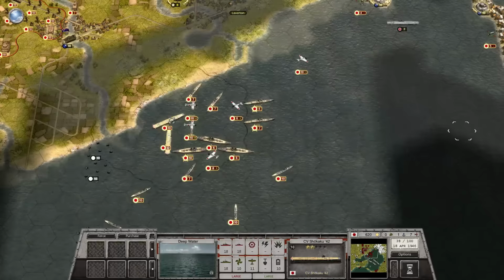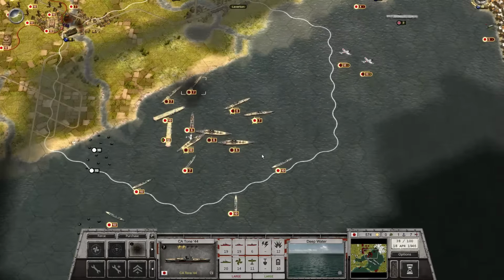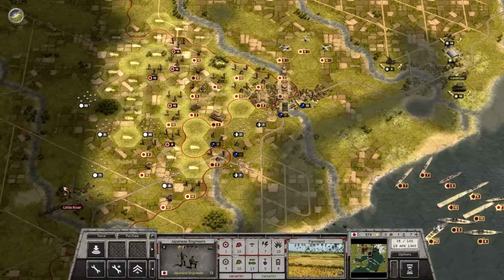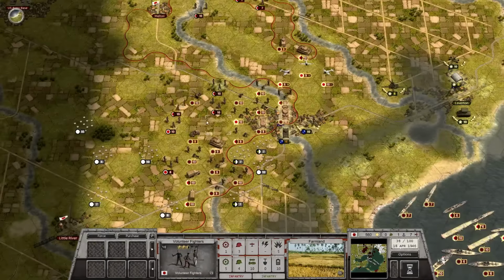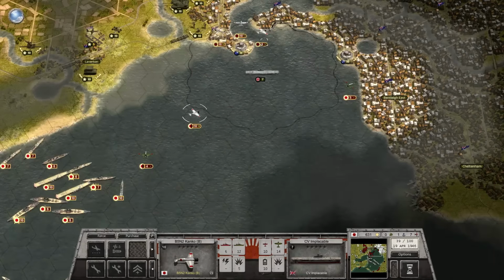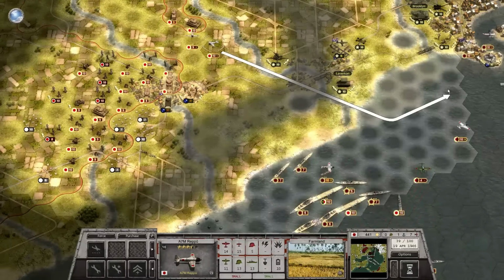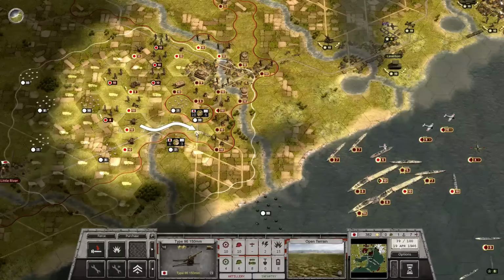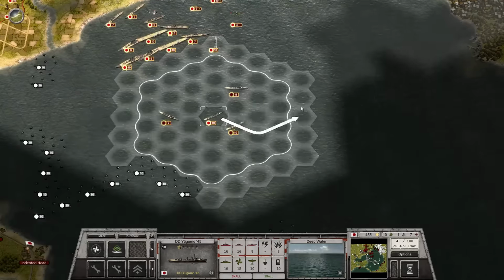Order of Battle | Rising Sun | Melbourne | Part 12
Let's Play Order of Battle - Rising Sun Campaign

The ultimate goal of Imperial Japan is to become the dominant power in the western Pacific. In December 1941, a carefully planned strategy is set in motion through a series of major offensives, including a carrier strike on the US naval base at Pearl Harbor. The shock of these surprise attacks is intended to cripple the Allied forces, giving the Japanese army and navy the time needed to establish total hegemony over their opponents.

Rising Sun puts the player in command of the Imperial Navy - built around a powerful fleet of battleships and aircraft carriers, as well as the Imperial Army - hardened from years of war with the Chinese. Managing the limited resources available to build a well-balanced force of unique units such as the lethal A6M Zero fighter aircraft and the mighty Yamato battleship class will be the key to a successful outcome of the Japanese offensive. From the beginning of the campaign, starting with the air raid against Pearl Harbor, the initiative lays in the hands of Japan, but as Allied resistance stiffens, only a commander able to achieve decisive victories can keep up the momentum and fulfill Japan's imperial dreams.

Including key historical battles, the "what-if" invasion of Australia and many unique Japanese weapon designs and prototypes, Rising Sun offers a unique experience set in the Pacific Theatre of WW2.